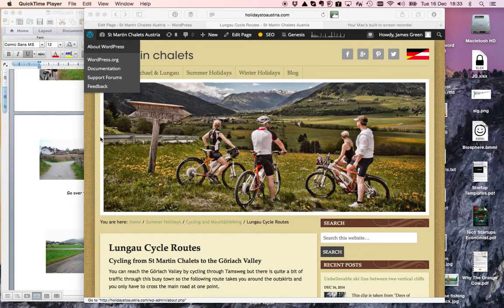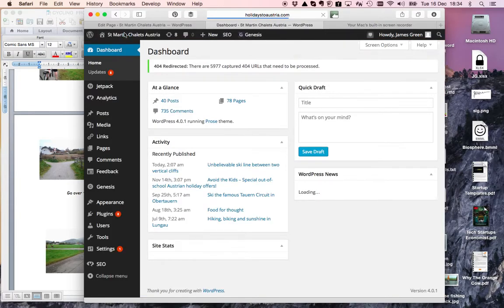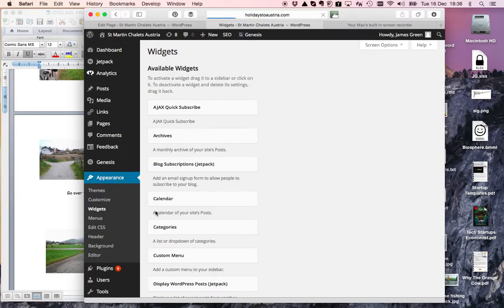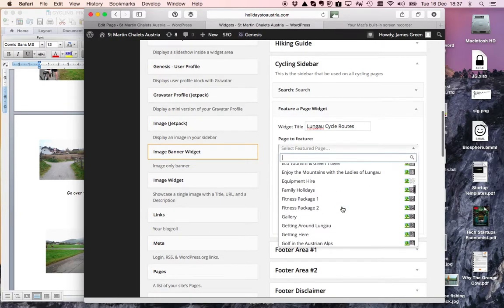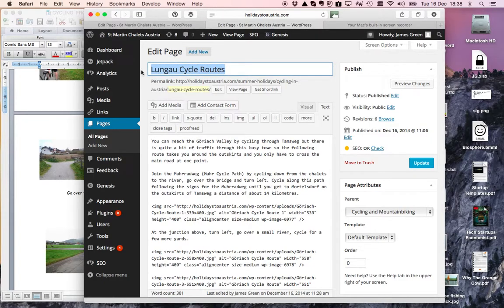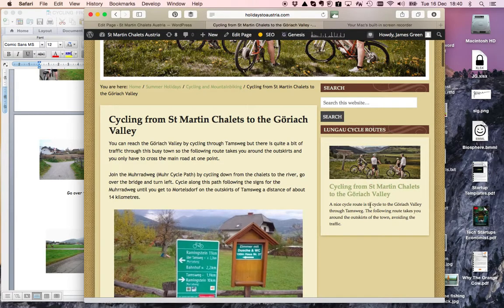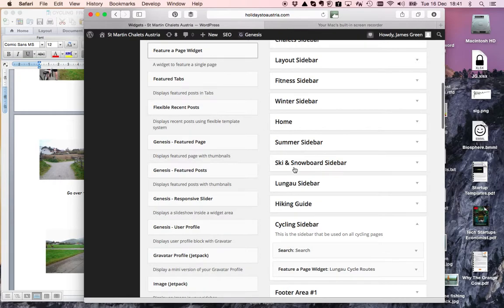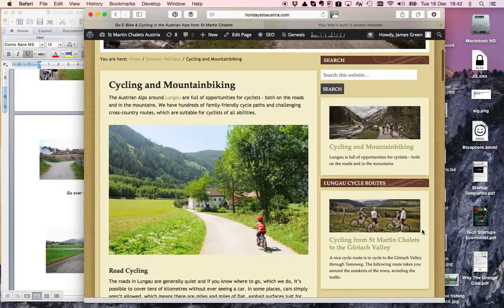Adding a page to the sidebar - Part 4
This is the last of my 4 videos on adding a page to the sidebar of our Wordpress site. It shows how to create the sidebar in Genesis, then how to add sections and pages to the sidebar.